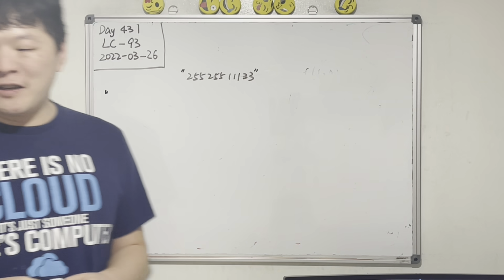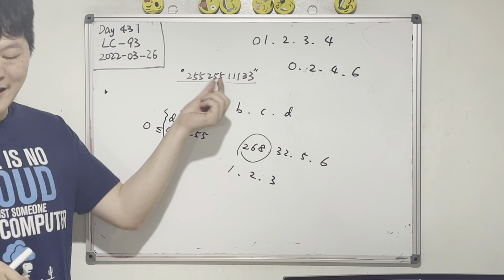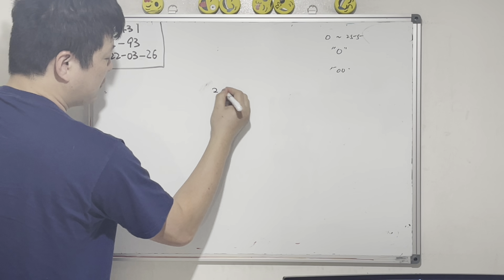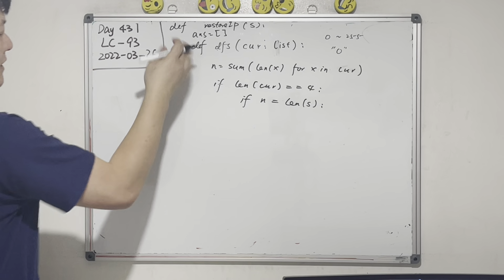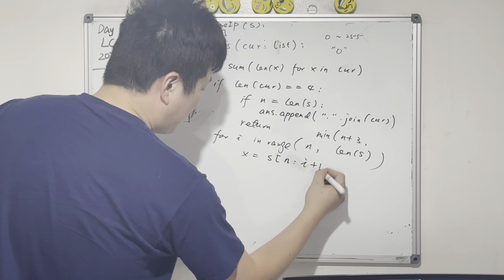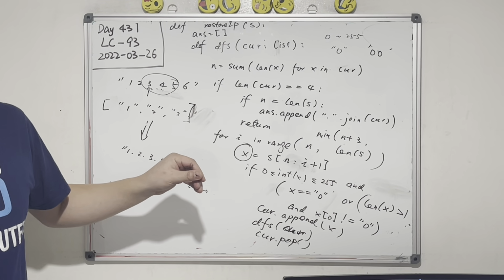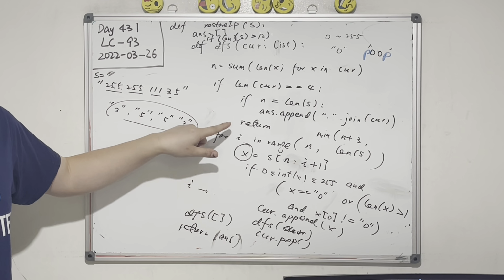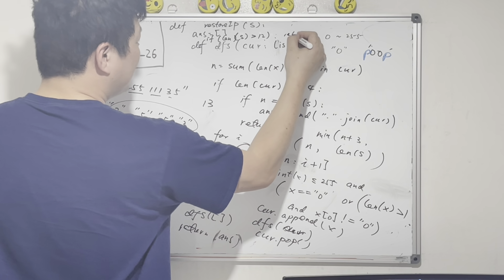Day 431 - Teaching Kids Programming - Back-tracking Depth First Search to Restore IP Addresses